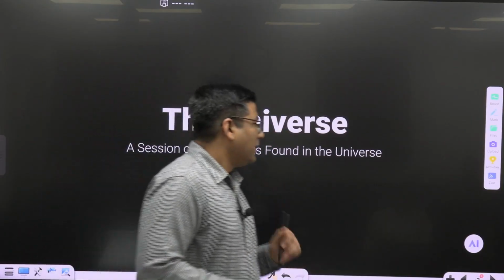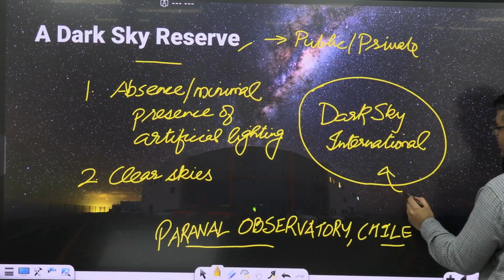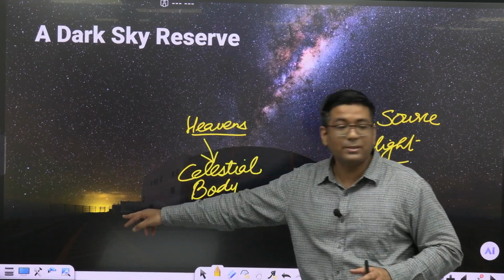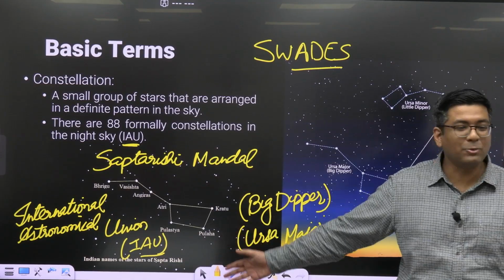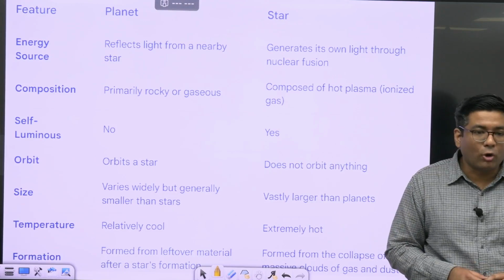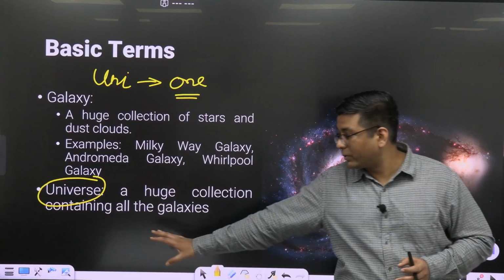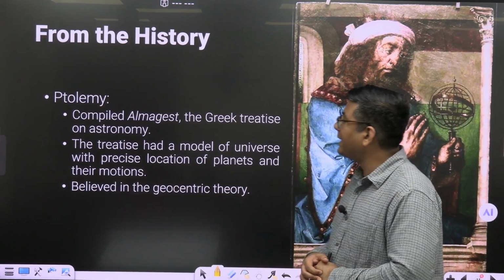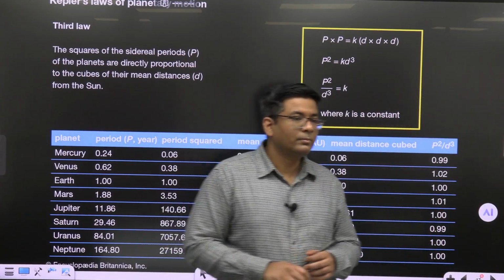Fundamentals of the Universe Essential Terms Explained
Unlock the mysteries of the cosmos with this beginner‑friendly guide to the most important terminology in astronomy and cosmology. Whether you’re curious about black holes, galaxies, dark matter, or the Big Bang, this video breaks down complex concepts into simple, easy‑to‑understand explanations.

✨ What you’ll learn in this video:

Universe basics – the building blocks of space and time

Key astronomical terms – explained clearly for beginners

Cosmology concepts – from the Big Bang to expansion

Space vocabulary – essential words every learner should know

🔭 Perfect for students, science enthusiasts, or anyone starting their journey into the wonders of the universe.